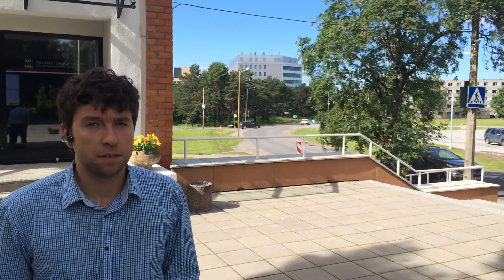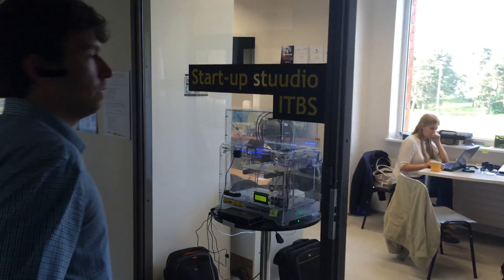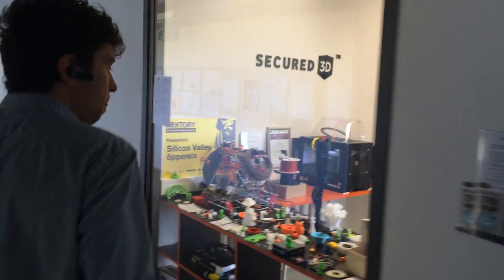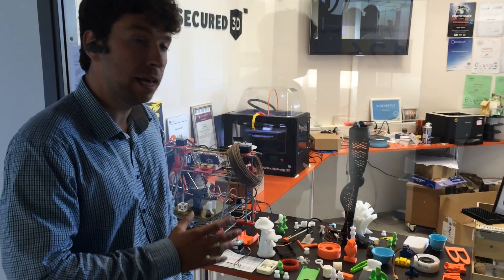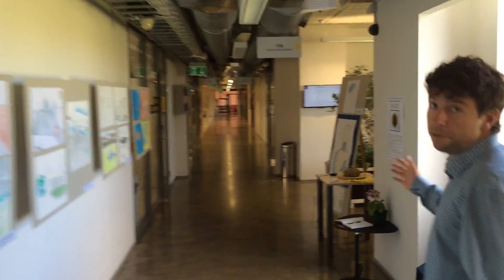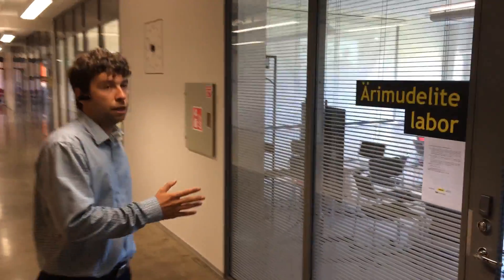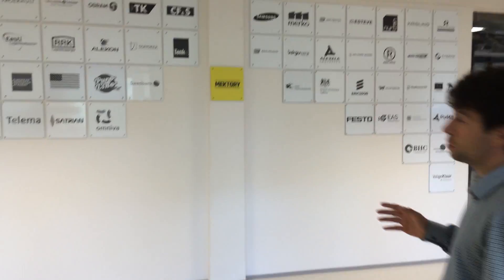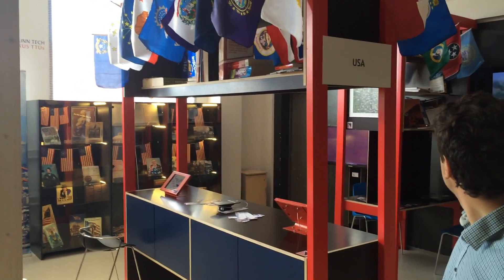3D Control Systems - 3DprinterOS - R&D facility 1st floor, in Tallinn, Estonia - Anton Vedeshin CTO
3D Control Systems - 3DprinterOS - R&D facility 1st floor, in Tallinn, Estonia - Anton Vedeshin CTO - Mektory